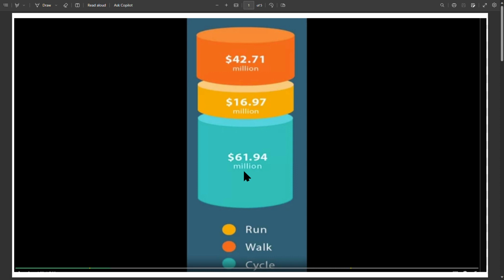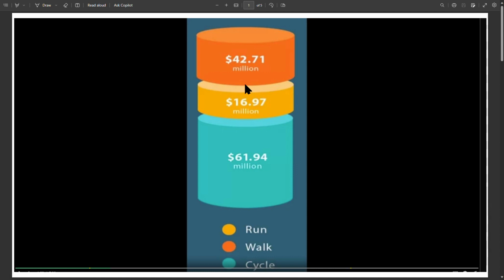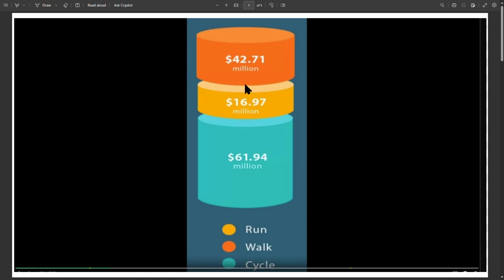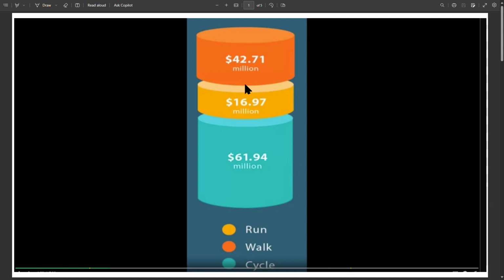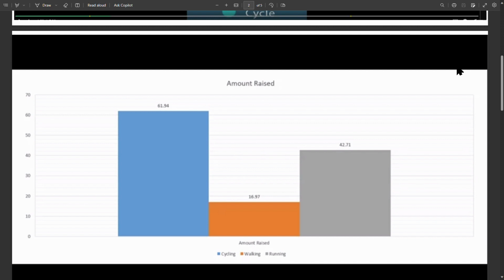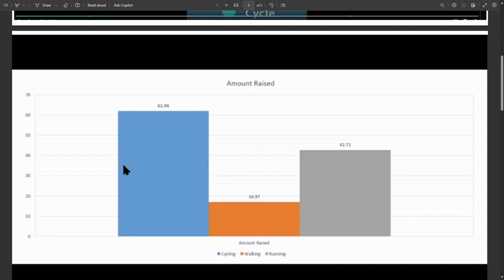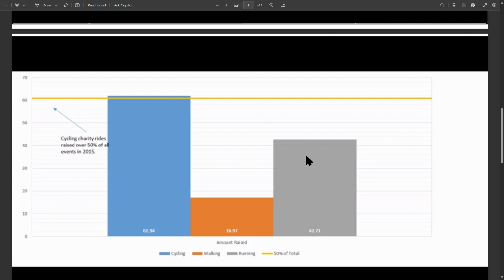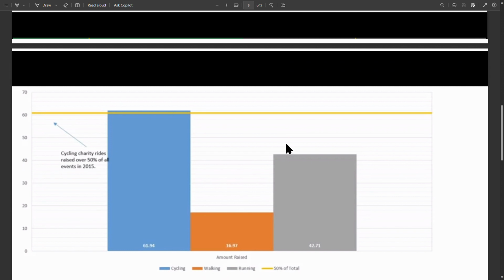Week 1 Ineffective Visuals and How to Improve Them Part 1